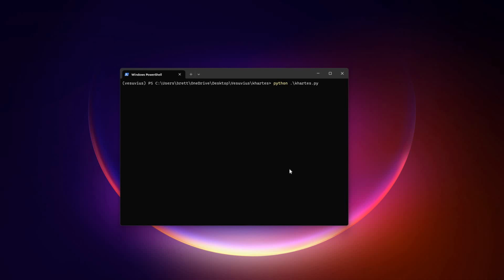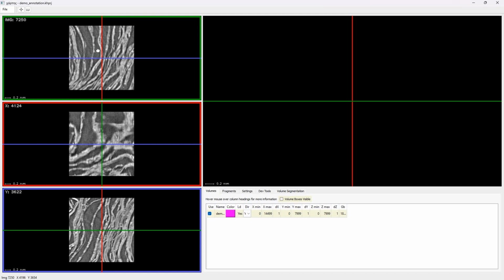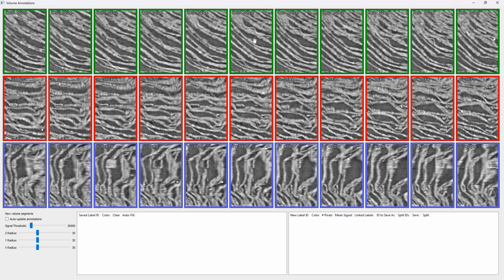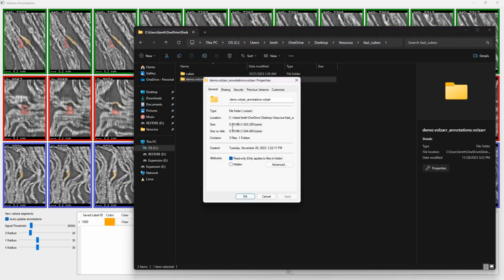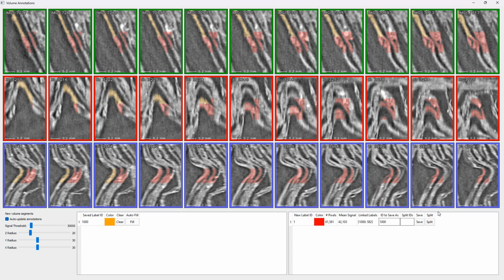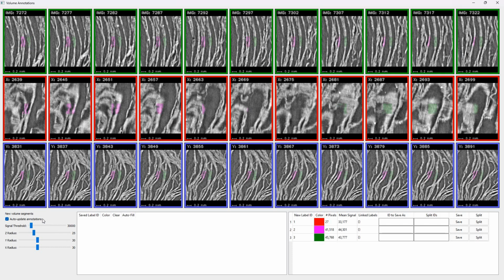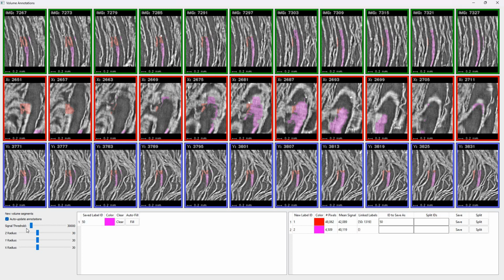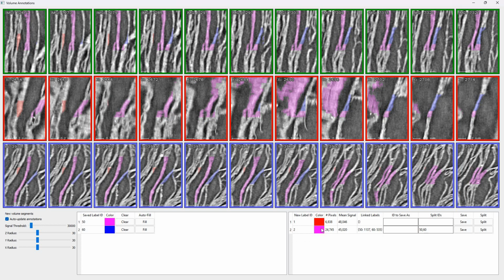Introduction: Volume Annotation with Khartes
This is a demonstration of the new features available for volume-based annotation and segmentation in Khartes.
- Fast, low-memory zarr loading
- Multi-level visualization
- Automatic volume filling
- Volume splitting
- Volume label saving